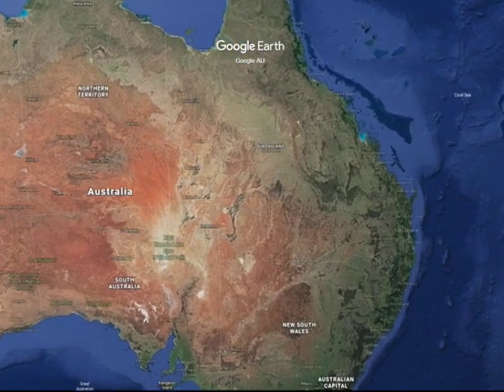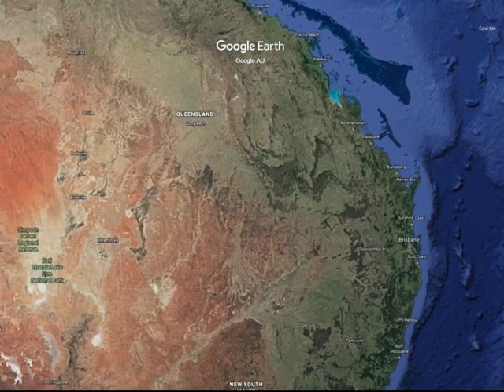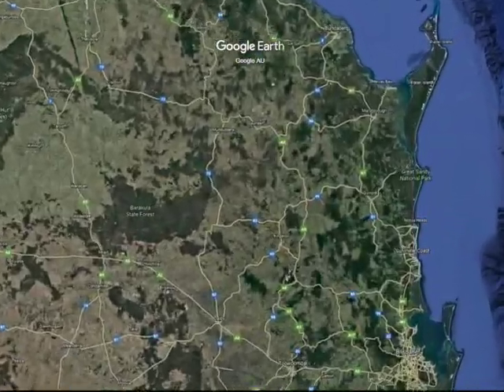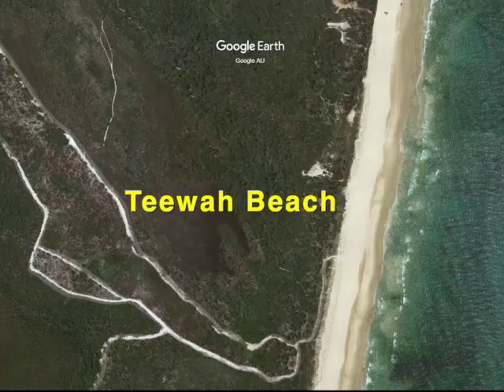Cherry Venture - 1970s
On July 6, 1973 the Cherry Venture was on route from Auckland to Brisbane when a severe storm hit the coast.
Waves up to 12 metres, drove the ship into the shallows, until she eventually run aground.